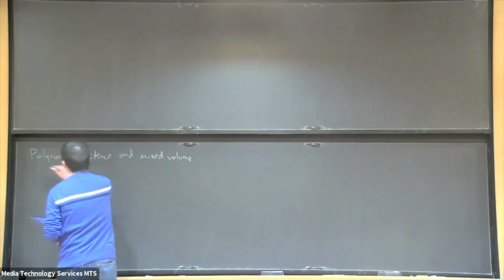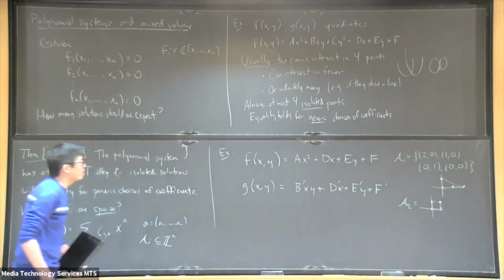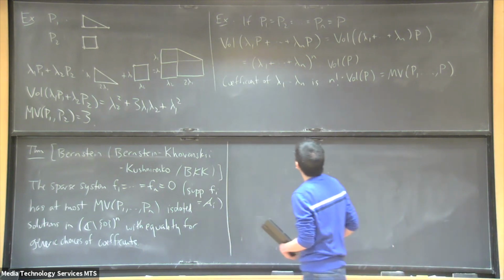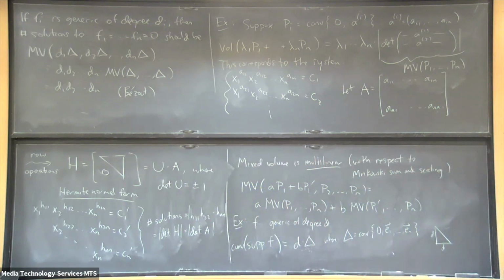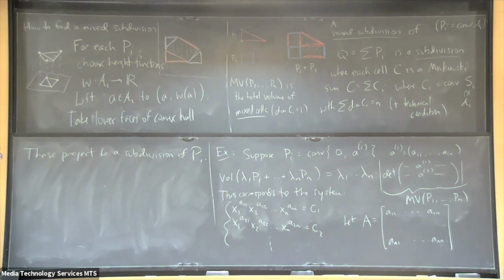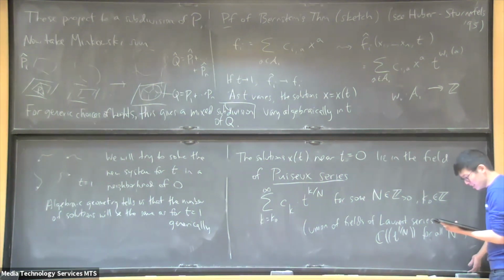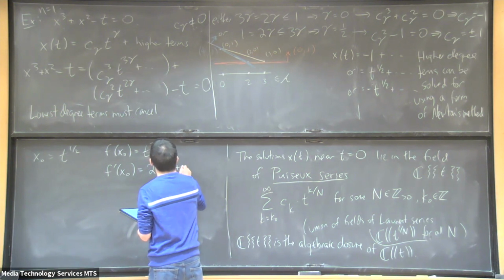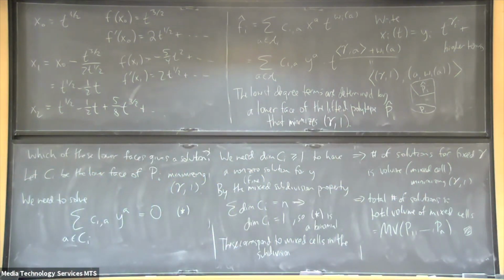Polynomial systems and mixed volumes - Ricky I Liu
Topic: Polynomial systems and mixed volumes
Speaker: Ricky I Liu
Date: March 16, 2021